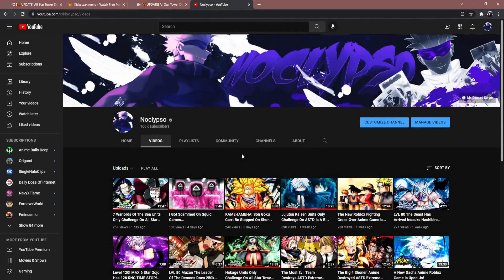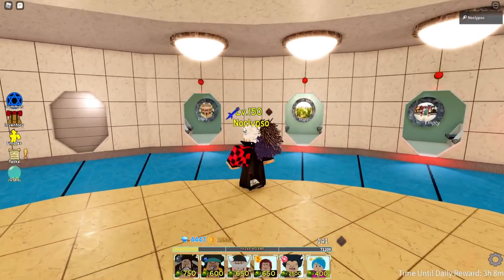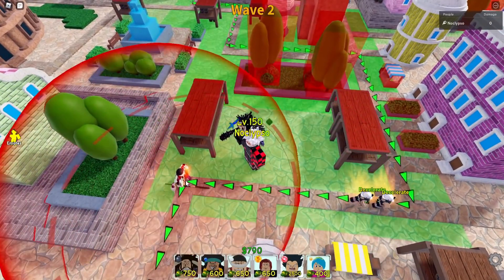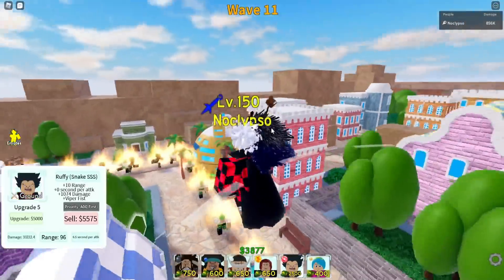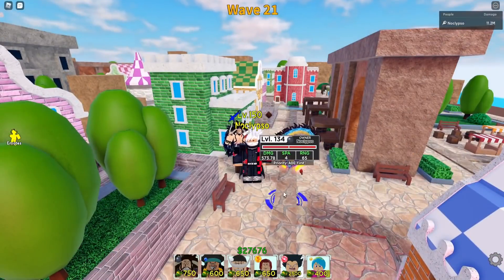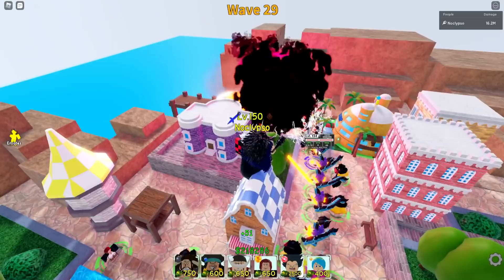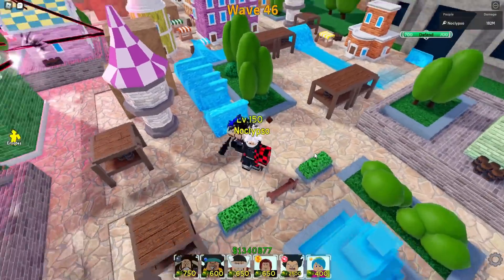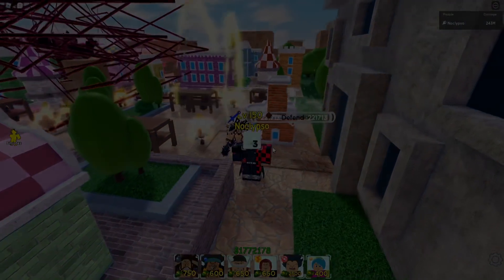Yonko Units Only Challenge (OVERPOWERED!) On All Star Tower Defense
Today I do another challenge suggested by you guys!